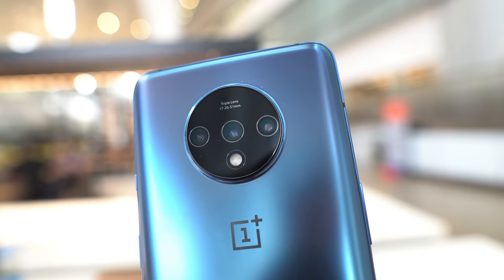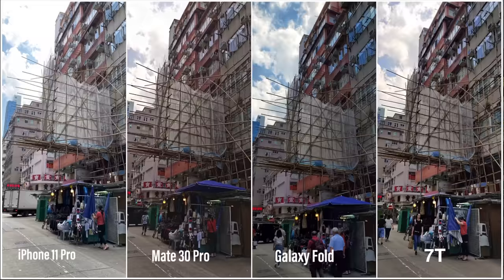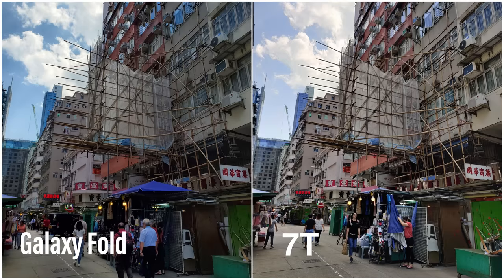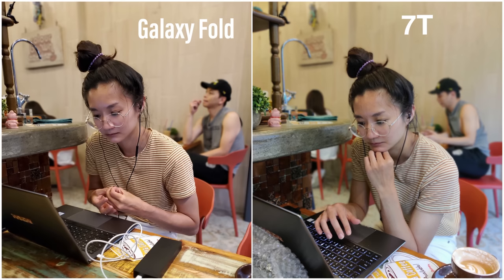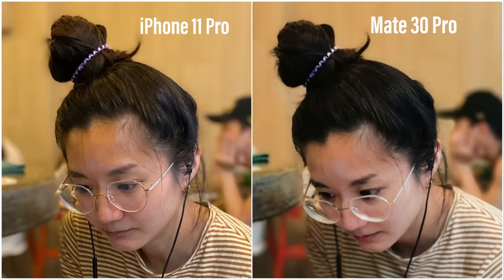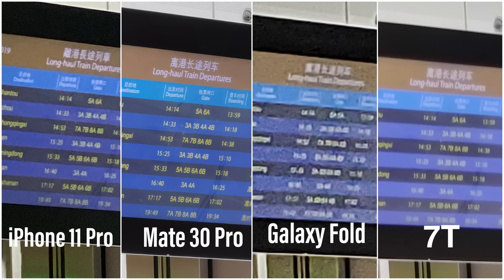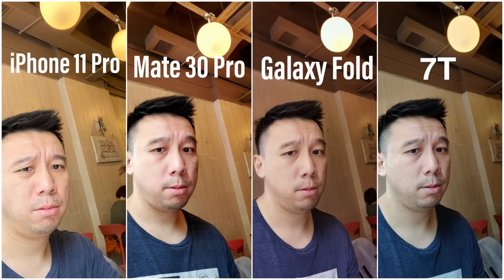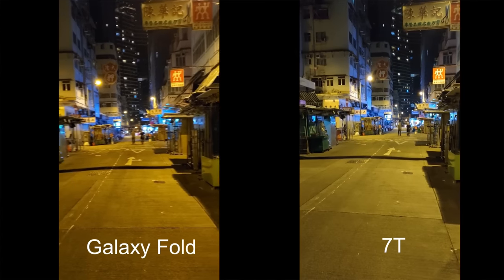Camera Showdown: iPhone 11 Vs Huawei Mate 30 Pro Vs Galaxy Fold Vs OnePlus 7T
The Huawei Mate 30 Pro and OnePlus 7T go up against the iPhone 11 Pro Max and the Samsung Galaxy Fold